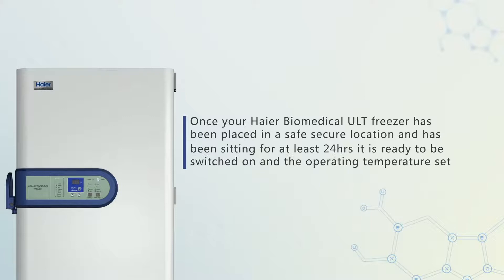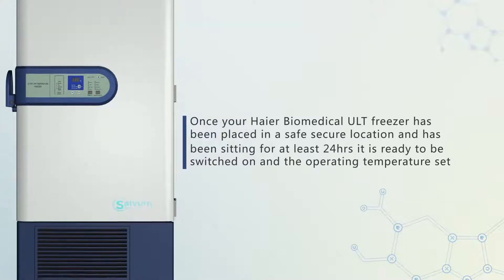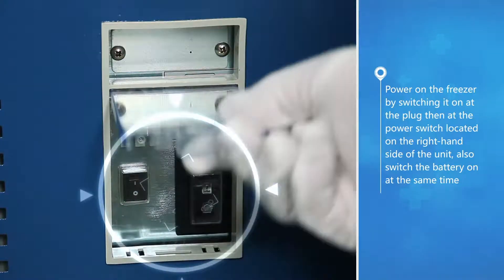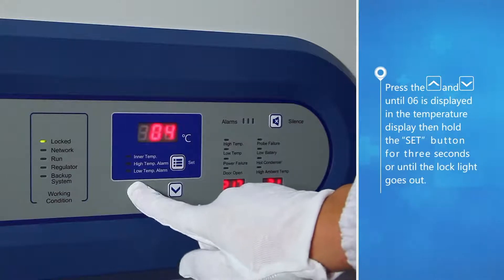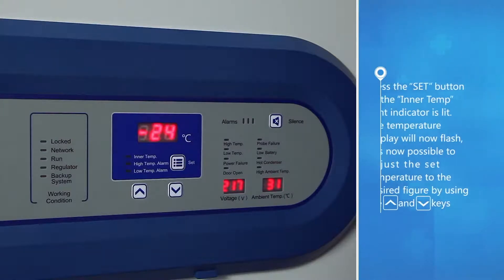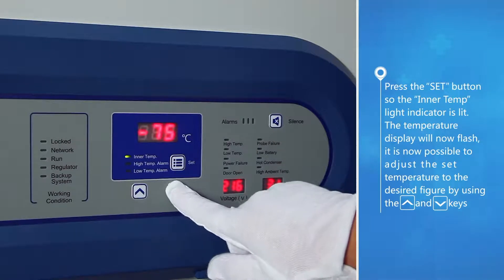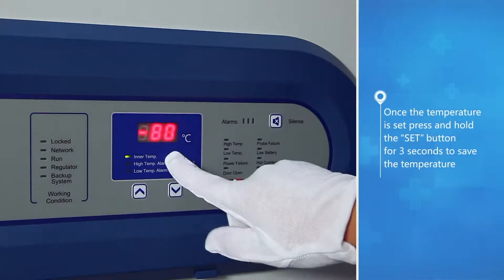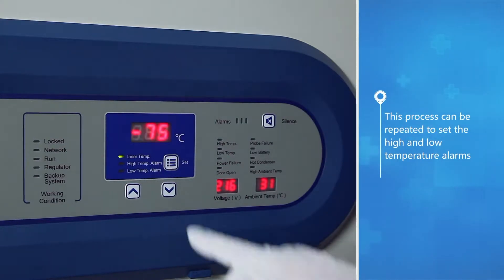Labteamet - Haier Biomedical - How to set the operating temperature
A short video demonstrating how to set the operating temperature of a Haier Biomedical ULT freezer.